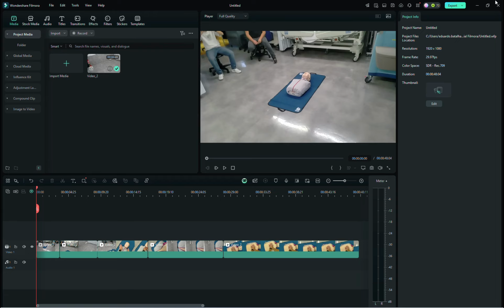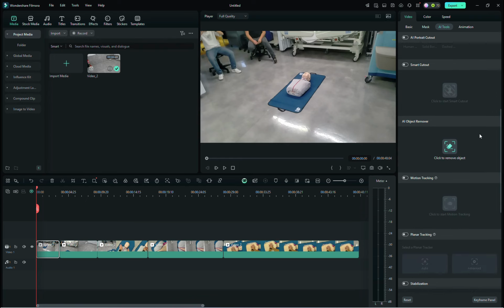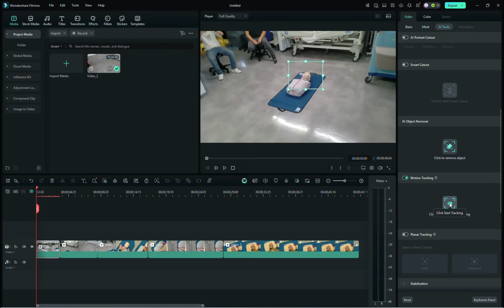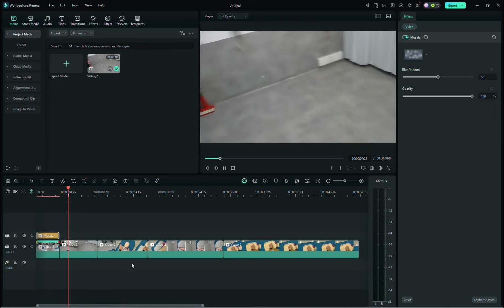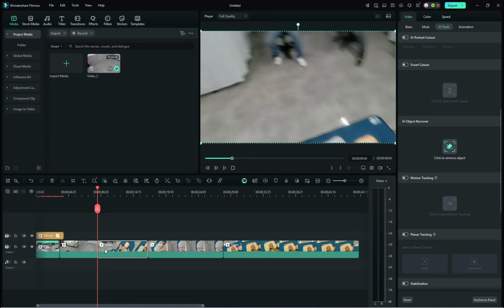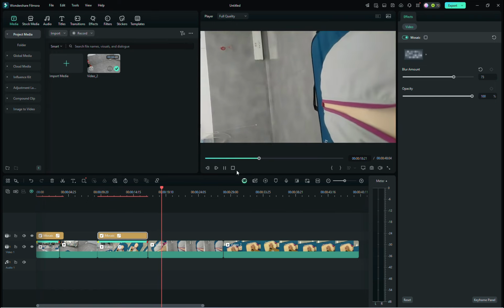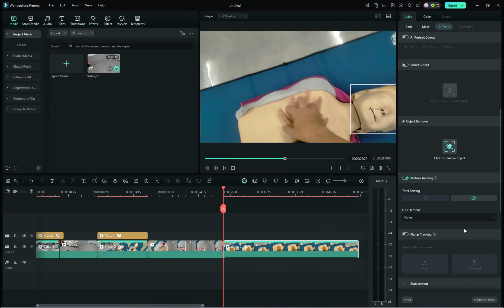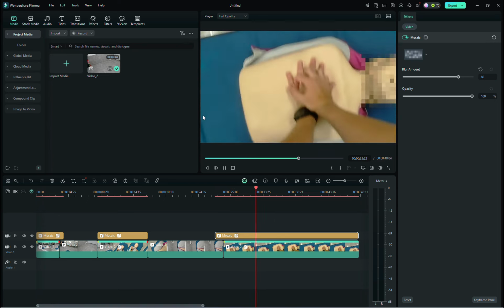Video Anonymization with Motion Tracker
Ensure dynamic and effective anonymization! In this tutorial, learn how to use Filmora 14’s Motion Tracker to follow moving objects in a scene and apply blurring for full privacy protection. Perfect for safeguarding identities while maintaining video clarity and professionalism. Let’s make anonymization seamless!